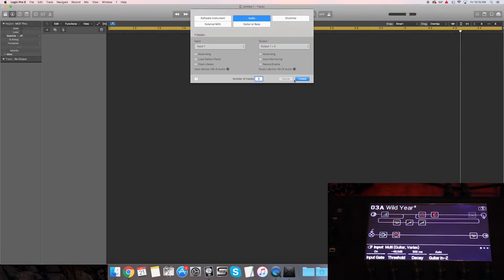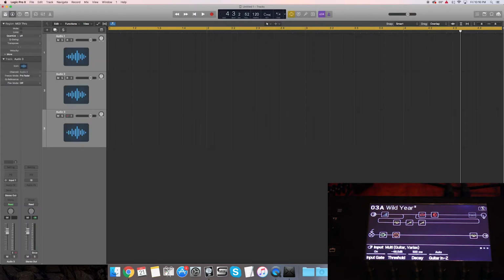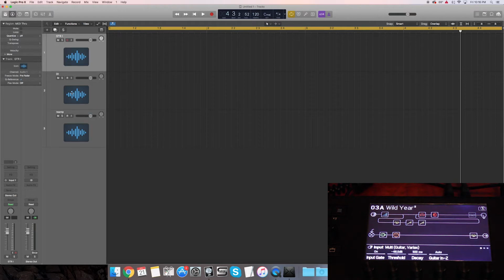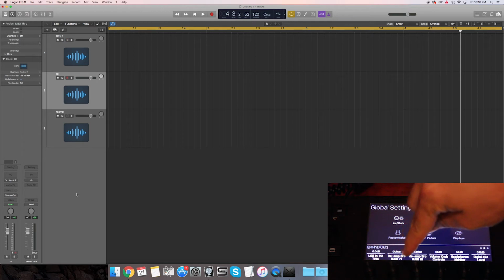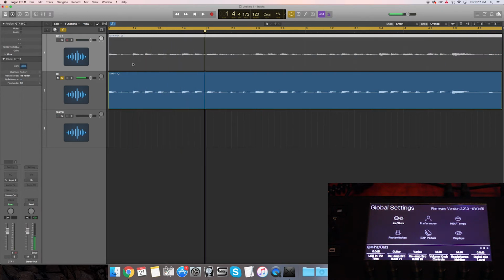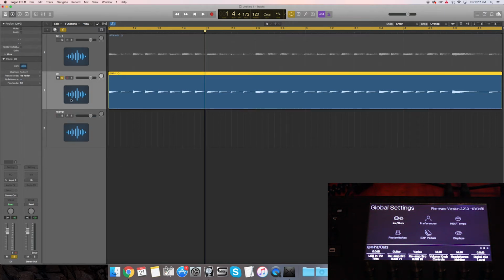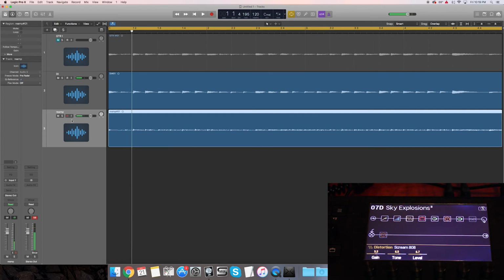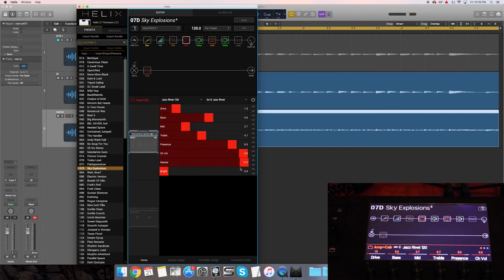Reamping with Line 6 Helix LT and Logic Pro X (Tutorial)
A quick demonstration of the Helix's reamping capabilities in Logic Pro X. This method can be replicated in any DAW.

First attempt at a "Tutorial" so still learning to handle editing and pronunciation.